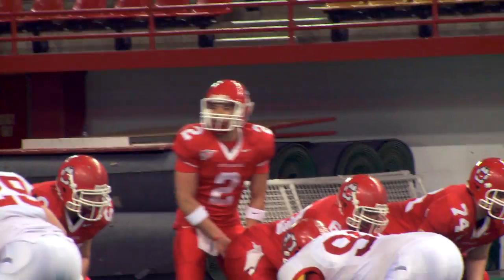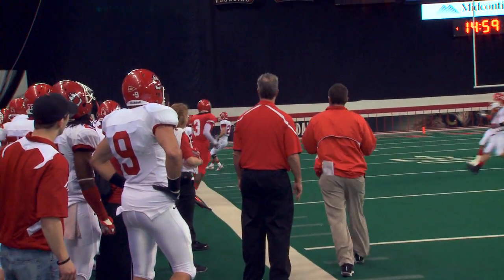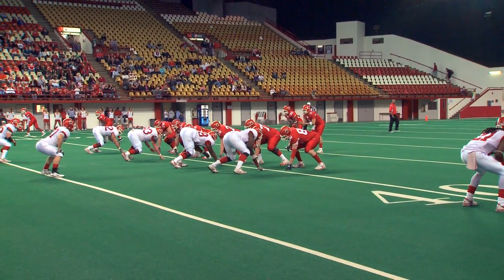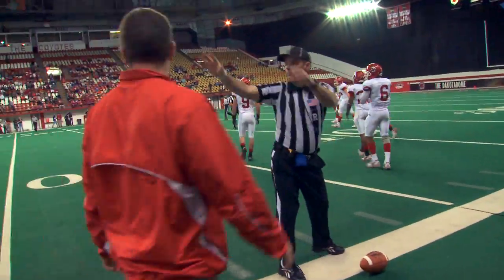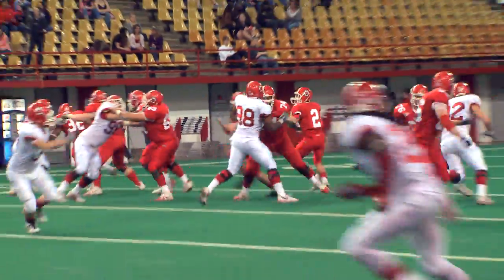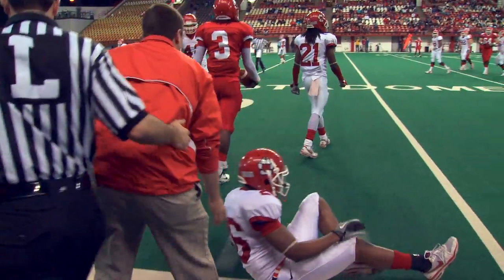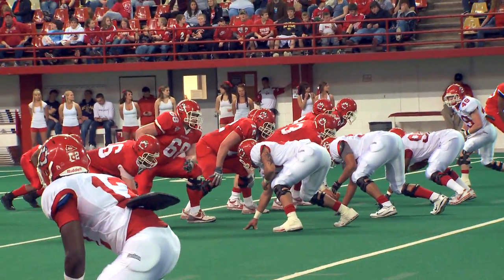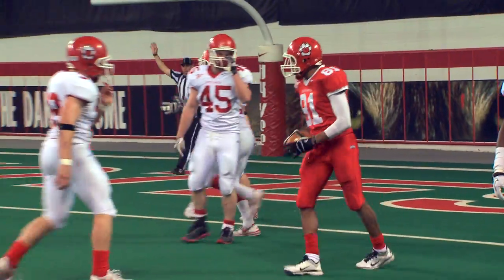USD 2011 SPRING GAME